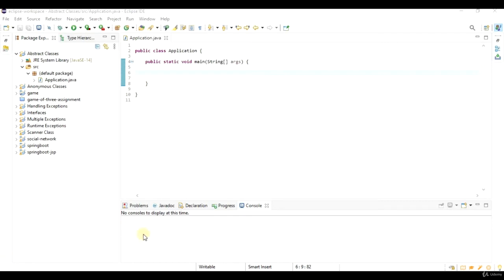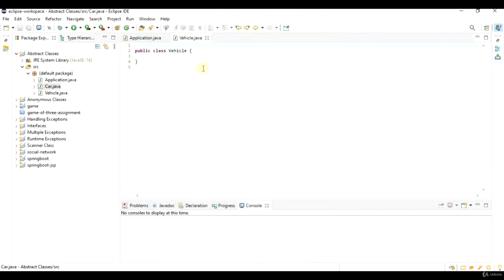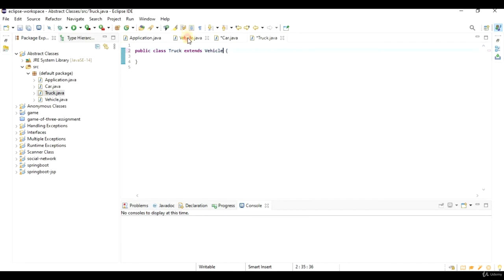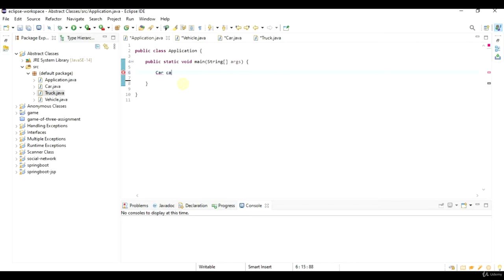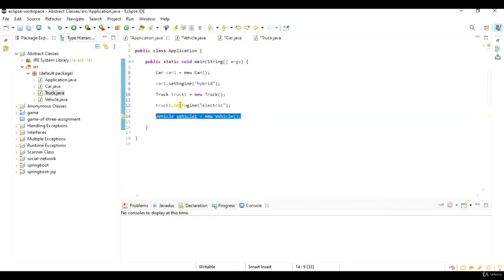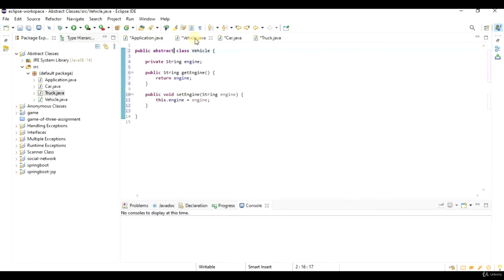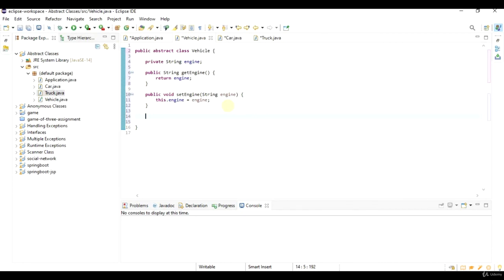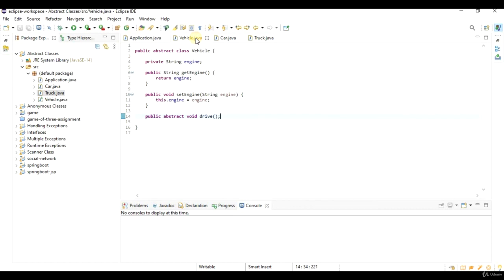27. Abstract Classes | Java Programming Complete Beginner to Advanced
Like👍, Share Videos with friends and the world. Please comment on the topic you want to watch videos. I will try to make a video on this topic.
This Channel is not promoting ILLEGAL and FAKE videos. All the videos on this Channel are EDUCATION purposes only.